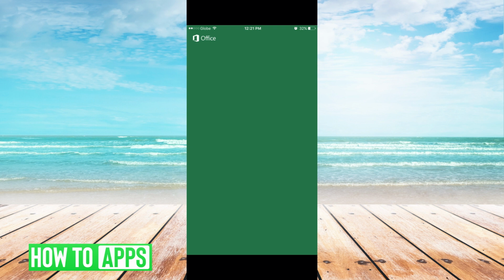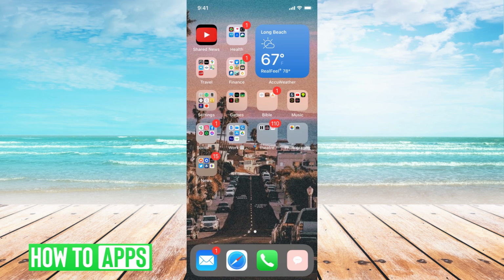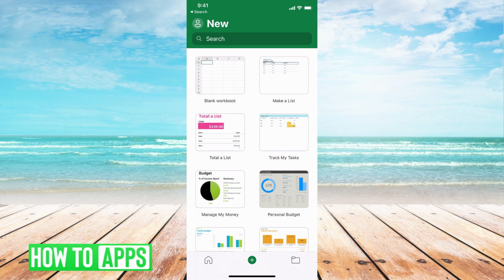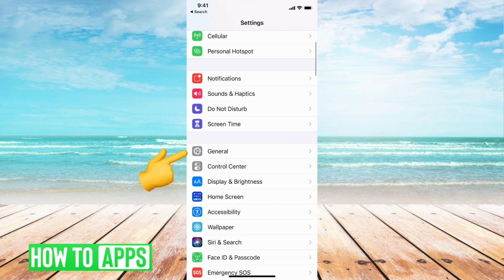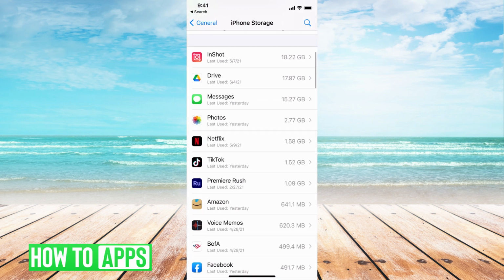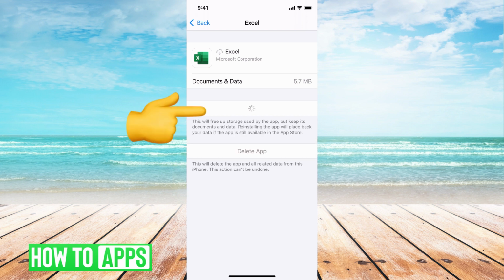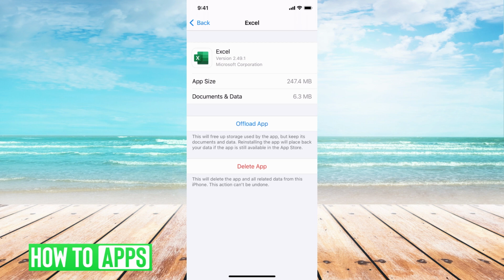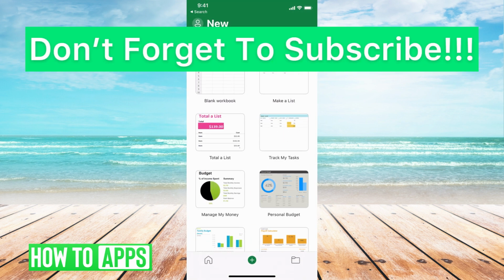Fix Microsoft Excel App Black Screen Problem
Let's get your Microsoft Excel app working again if it has a black screen problem.

If you try to open up the Microsoft Excel app you may notice that it keeps crashing or has a blank or black screen where you can't do anything and the audio doesn't work. In this video, I walk you through some steps you can take to get it working again. Namely, you can clear the cache on the app and offload and reinstall it to get it working again. This works for both iPhone and Android in 2021.